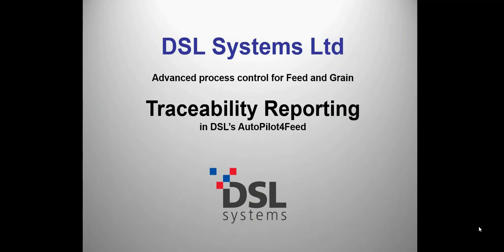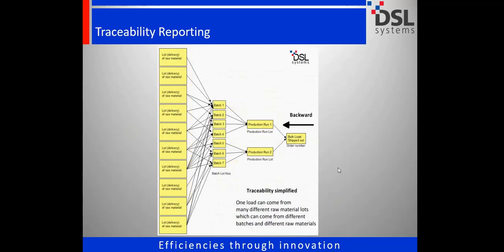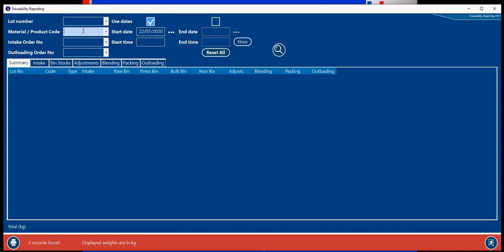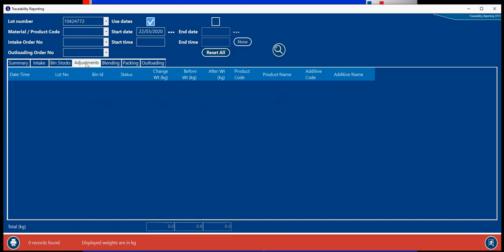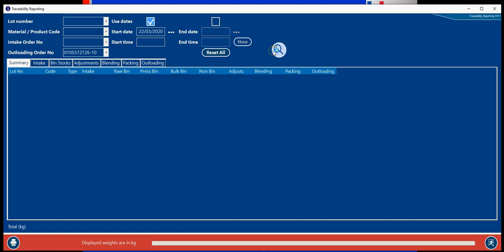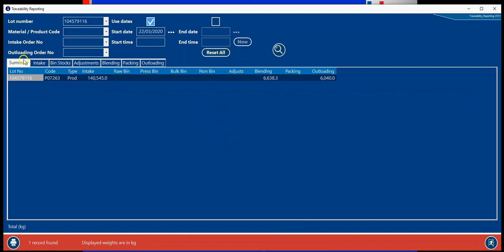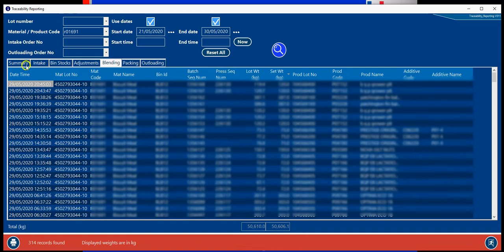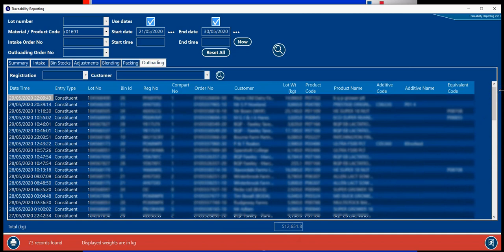Traceability Reporting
This video tutorial tells you the basics of the Traceability Reporting function in DSL Systems' AutoPilot4Feed control system